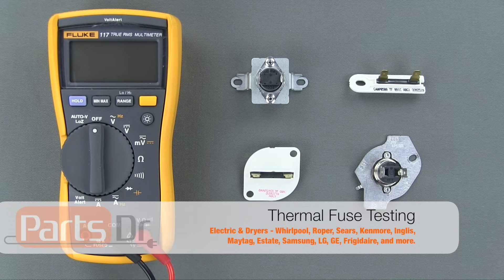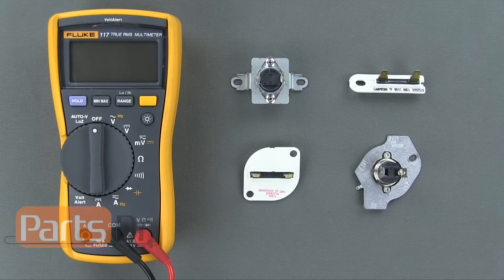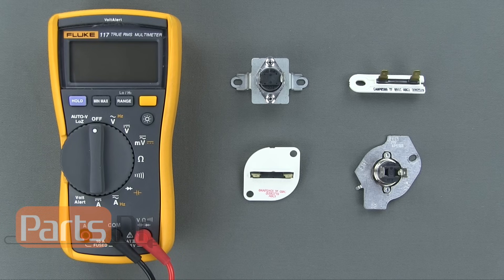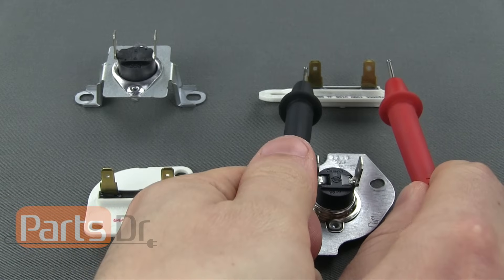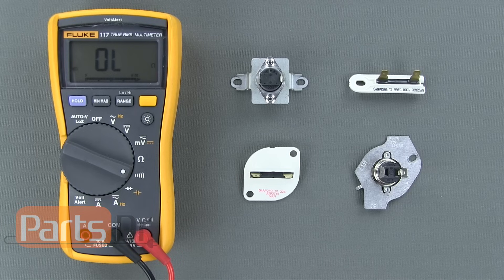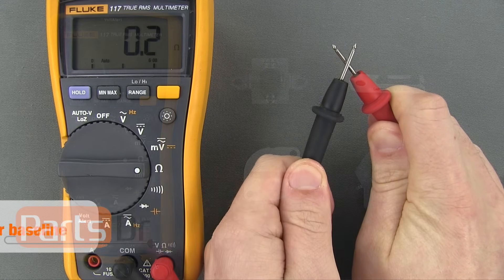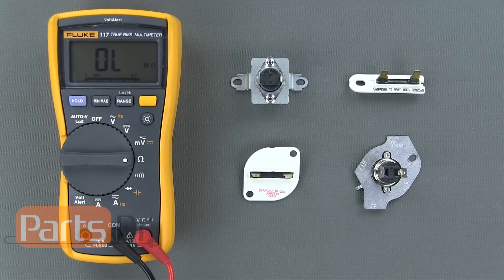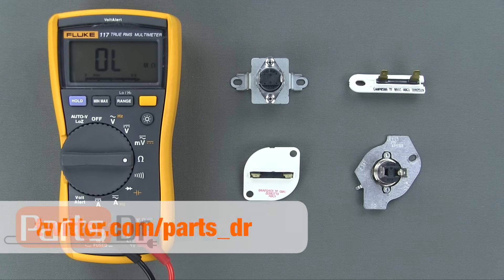How To Test A Dryer Thermal Fuse For Continuity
If your dryer is not heating then you should test the thermal fuse (thermal cutoff) for continuity to see if it is good or bad.  This free video shows step by step instructions on how to test your dryers thermal fuse using a multimeter.

If you find that you have a bad thermal fuse you can shop for a new one on our online store by searching with your dryers model number, or entering the part number off of the thermal fuse We sell new OEM appliance parts for Whirlpool, Maytag, Kenmore, Amana, Estate, Roper, Frigidaire, Electrolux, Tappan, Westinghouse, Kitchen Aid, Jenn Air, Bosch, LG, Samsung, and more.

The thermal fuse (also called a thermal cutoff) on a dryer is a safety that will blow if the dryer has overheated.  When the fuse blows it can cause the dryer to run but not heat, or to not run at all.  Visually you cannot tell if the fuse is blown and you will need to use a multimeter or ohm meter to do a continuity test to see if the fuse is good or bad.  If you have a bad thermal fuse, make sure address why the dryer was overheating.  Most commonly the fuse will blow if there is an airflow restriction (clogged venting, lint buildup inside the dryer, ect), but it can also be caused by a shorted heating element, bad control board, and more.